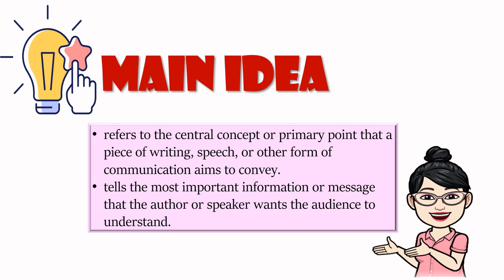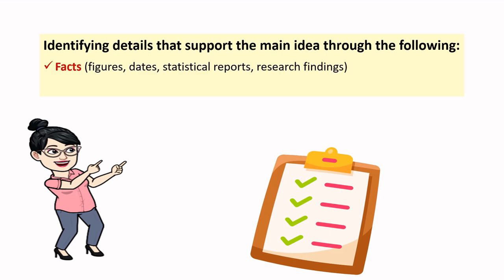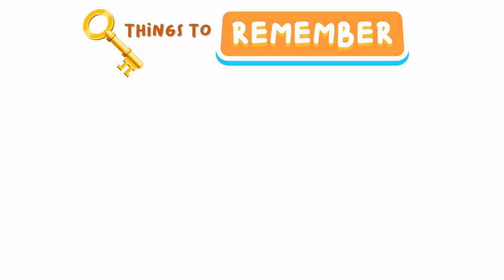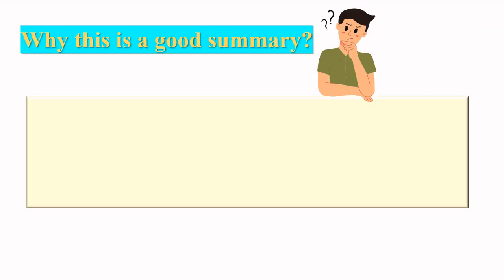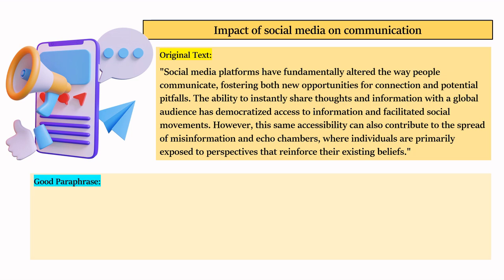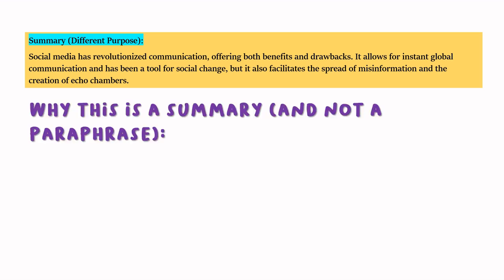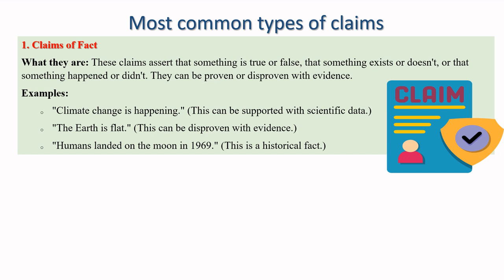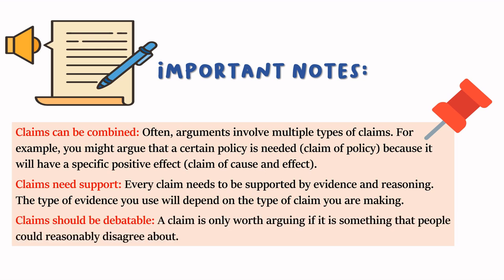Expository Essay for Clarity of Meaning and Purpose|| GRADE 7 || MATATAG || QUARTER 4 || WEEK 2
Learn the easy way about Expository Essay for clarity of meaning and purpose and a lot more!